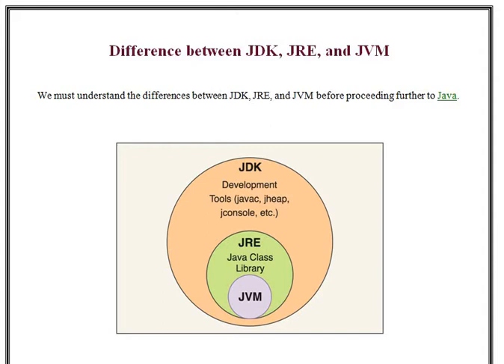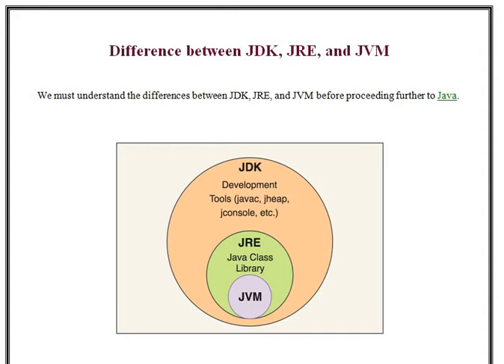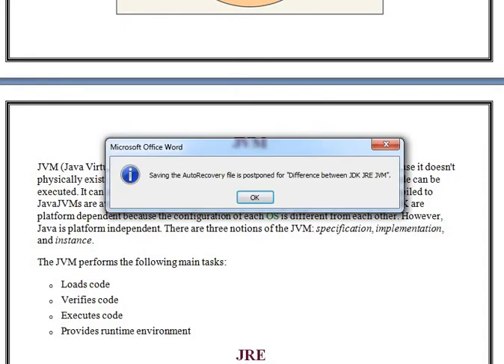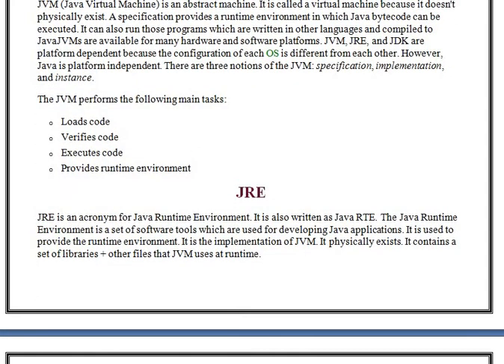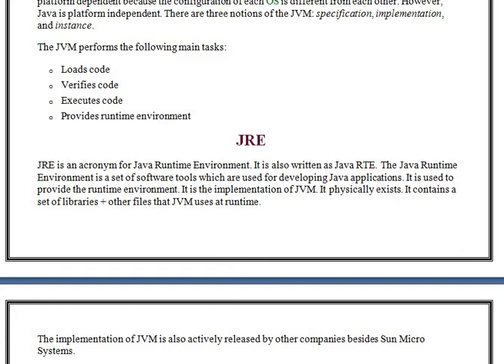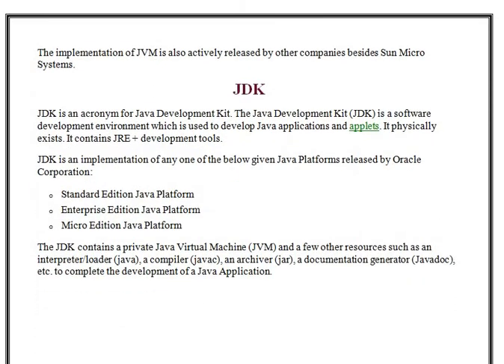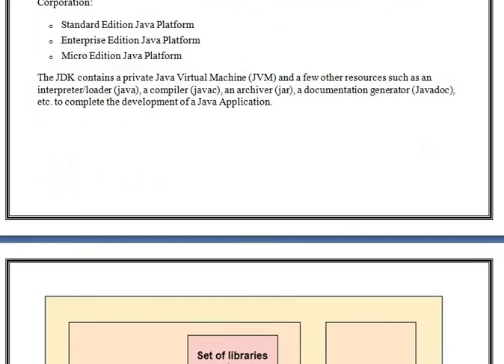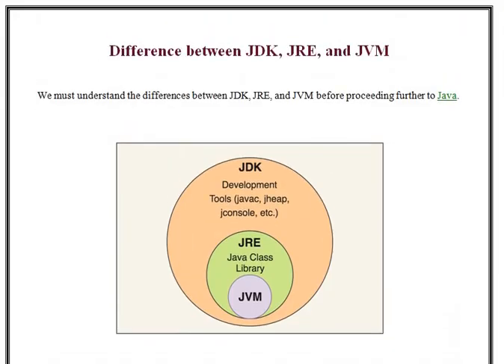Java Tutorial Video 07 - Difference between JDK, JRE, and JVM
To Install Turbo C++ 4.5 Click on Below Link and Download rar file and extract and then install..
address updated by app.box.com on 8 april

Please give me suggestions in form of comment box .